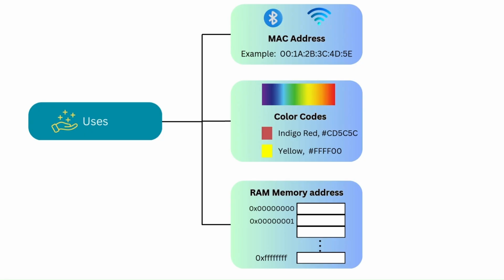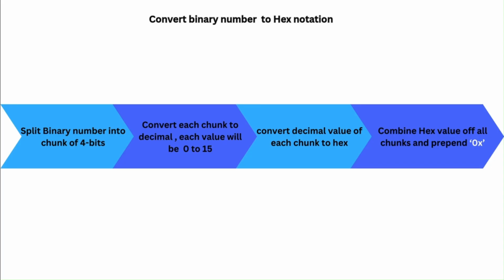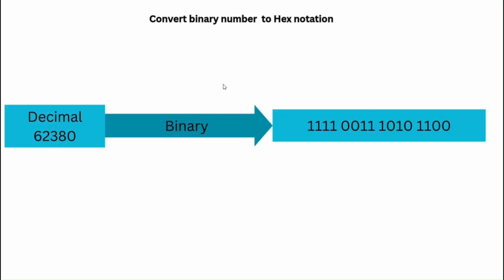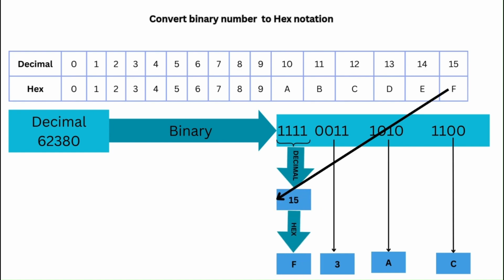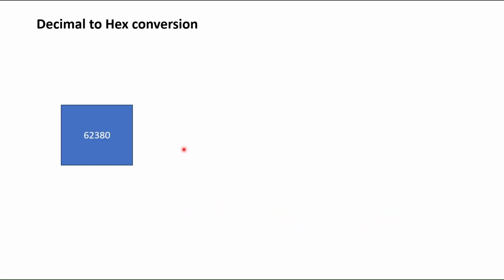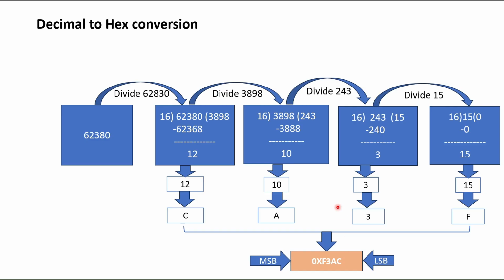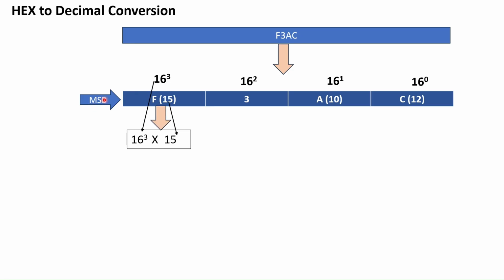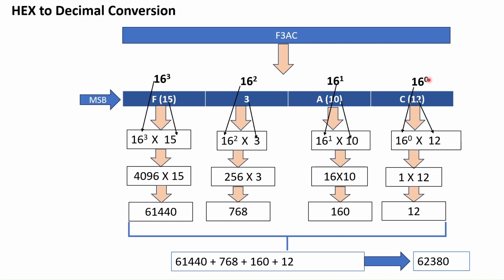Lecture 7 HEX Decimal Notation